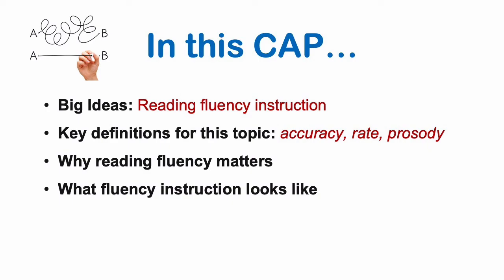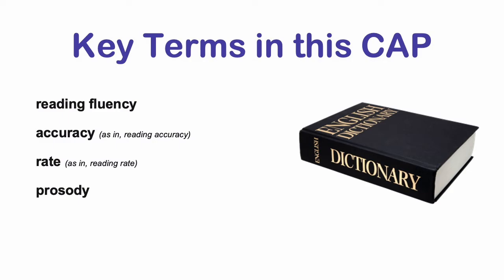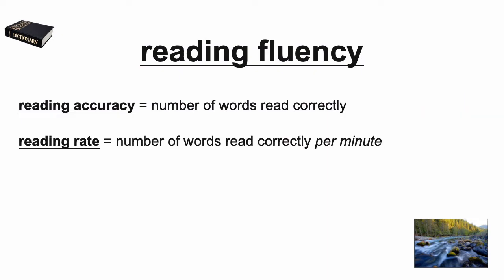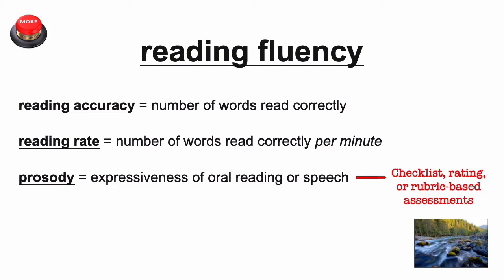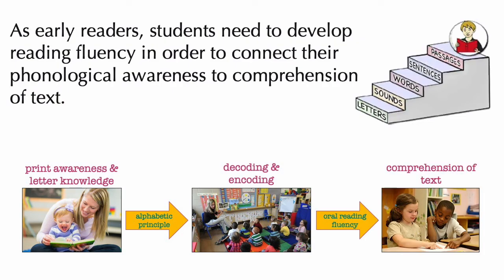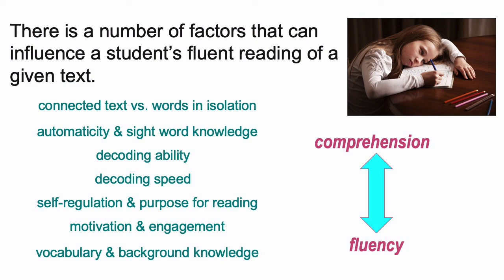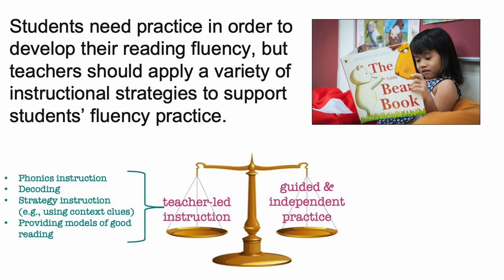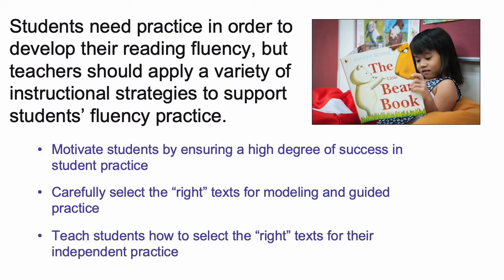7. Intro to Oral Reading Fluency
Like most aspects of literacy, reading fluency is highly complex and multifaceted. Even in typically-developing students, learning to read skillfully depends on high-quality instruction, exposure to print, and many other factors. This video provides a definition of oral reading fluency, how it connects to other/earlier literacy skills, and concepts for instruction.
Updated 2021.